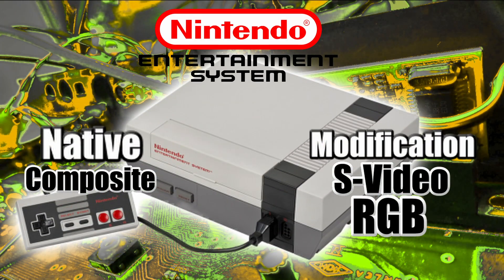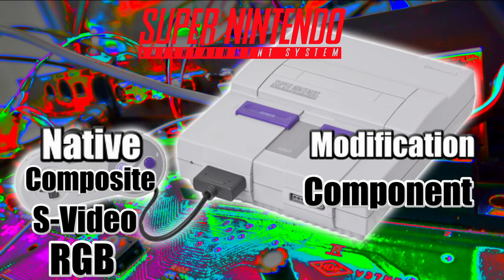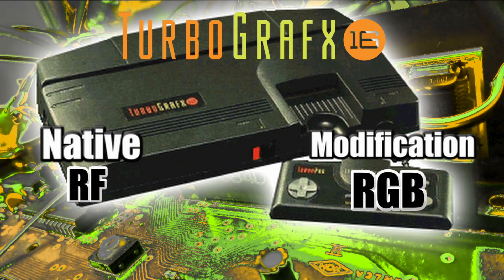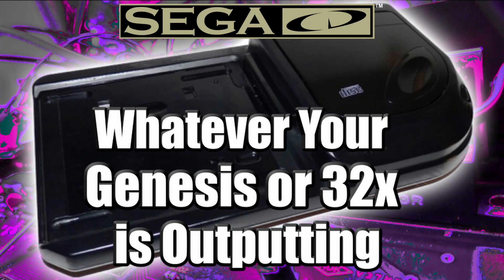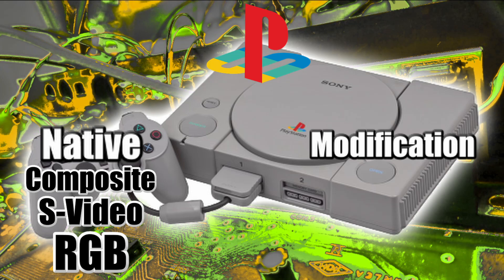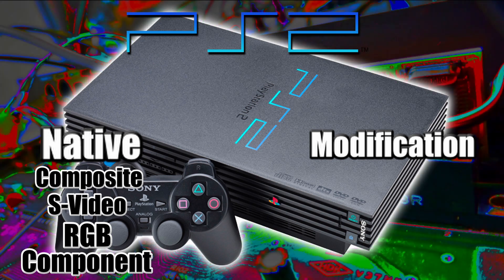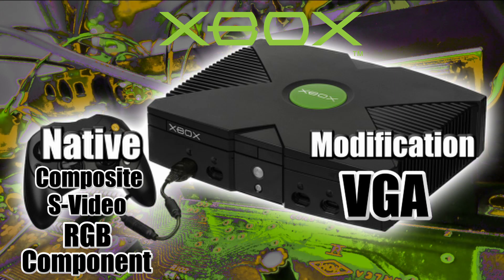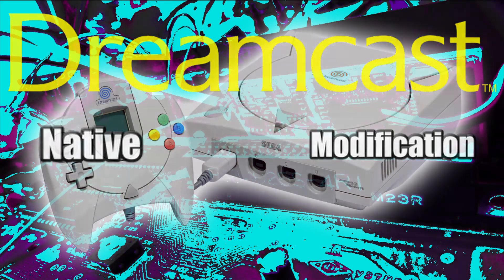CONSOLES AND THE VIDEO SIGNALS THEY OUTPUT - RETRO GAMING ARTS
Here is a list of all the MAJOR consoles, and what video quality the output NATIVE, or through MODIFICATION

If you would like to have the different video signals explained, here's the first part video, explaining the types of outputs

But the major consoles we're talking about are the
NES, SMS, SNES, TURBO GRAFX16, GENESIS, 32x, SEGA CD, N64, PS1, PS2, GAMECUBE, OG XBOX, DREAMCAST

And we'll be explaining what video signals each one of those consoles outputs native, or what they can output with modification.
RF, Composite, S-Video, RGB Scart, Component, VGA, HDMI

Special thanks to PNG for some help with the console graphics